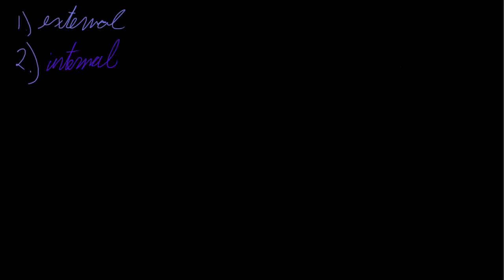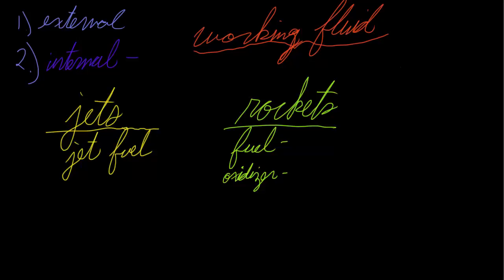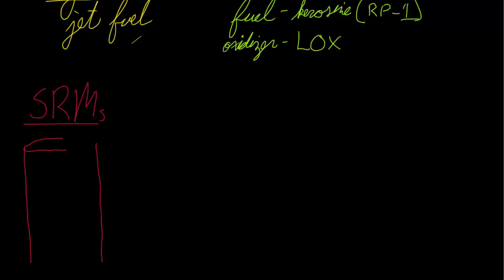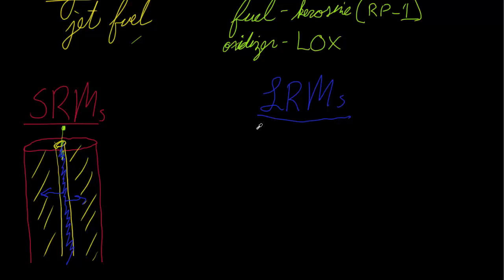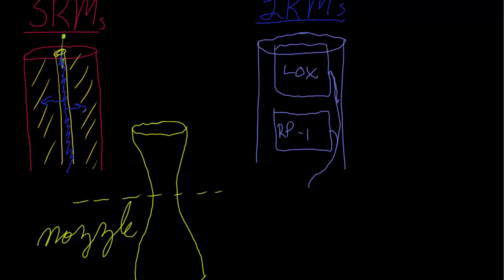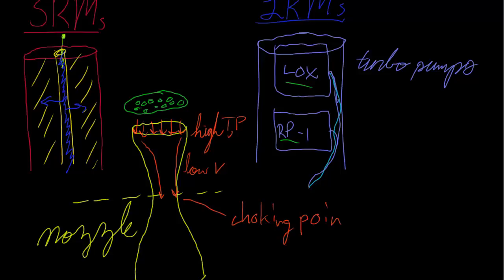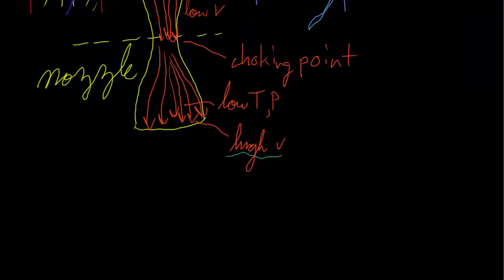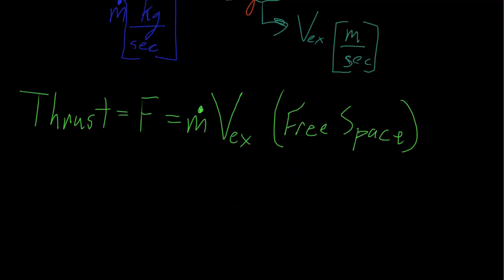Rocket Science Part 1: Motion, Propellant, an Rocket Motors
I will use the next four videos to focus on the basics of Rocket Science and highlight some of the key issues scientists are faced with when launching rockets into space.